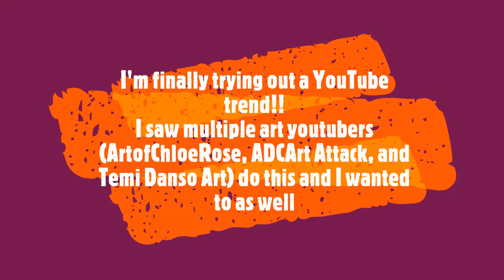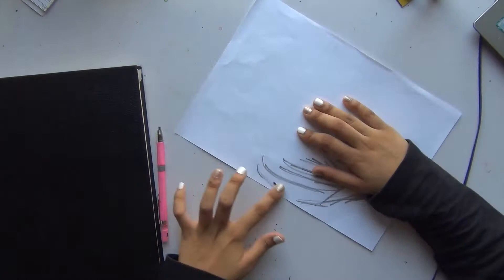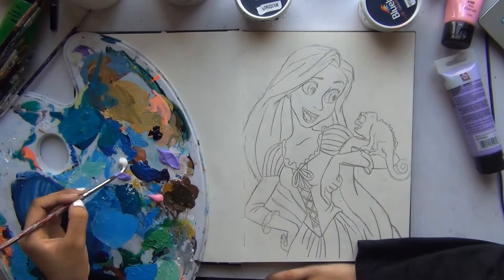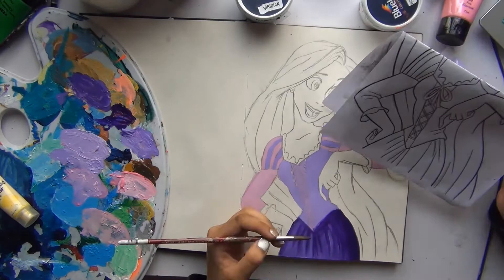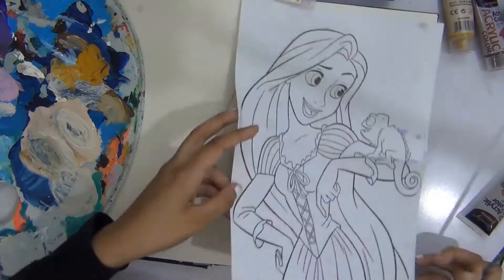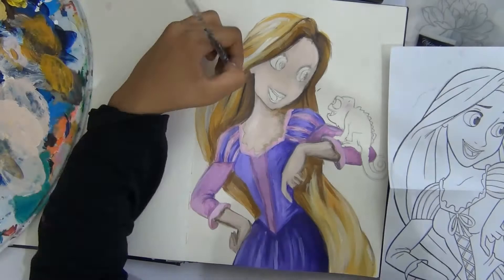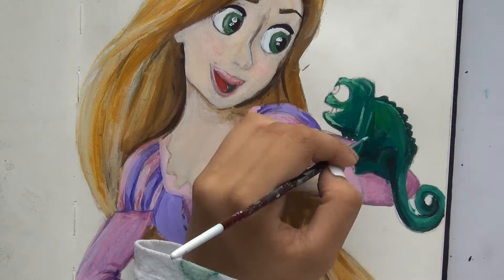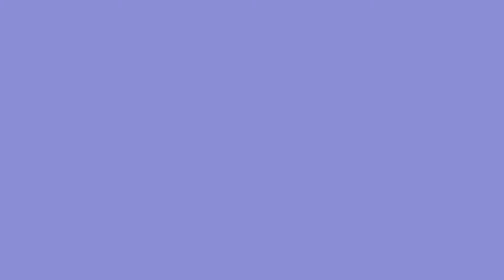Artist PAINTS on a "Children's" COLOURING PAGE ??! // Rapunzel and Pascal// Part 1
Hey guys, this week i went for a trend that i saw 3 different art youtubers do (the links to their videos are further down) and i just had to try it out for myself. Colouring (painting) in a children's colouring book kinda took me back to my childhood, and where i first fell in love with art, so doing this challenge was kinda doubly fun for me.

My 5 year old sister did not have any colouring books (surprising) so i went thru the internet and went even further back into my childhood from where i pulled out Rapunzel and Pascal.

they all did a second (or more) videos, so maybe u can check those out too.

I hope you guys liked this week's video,
Byeee!!!